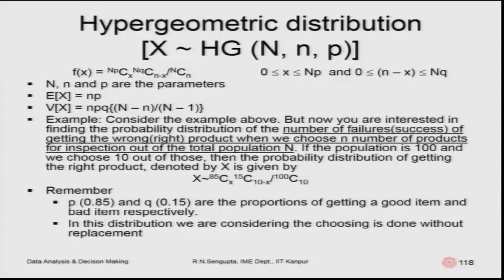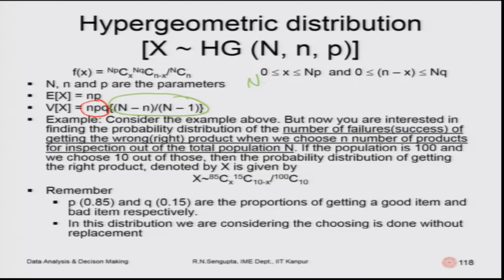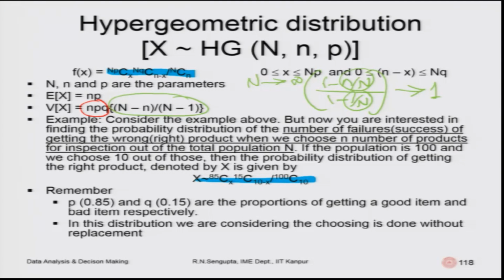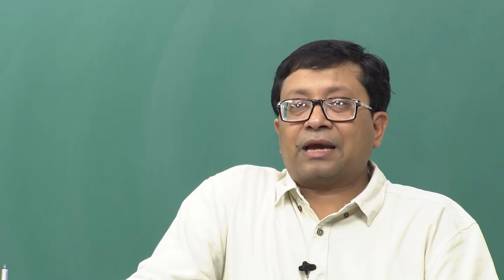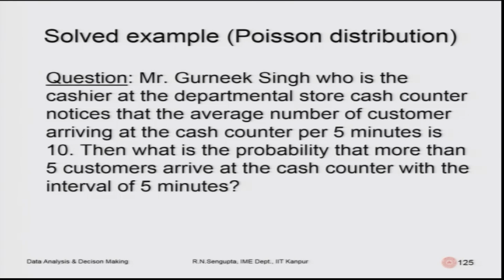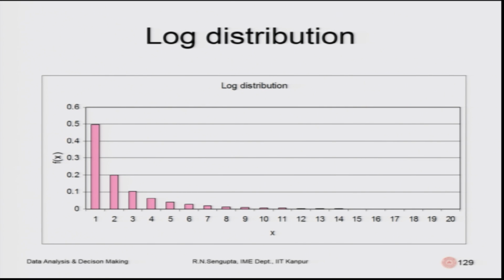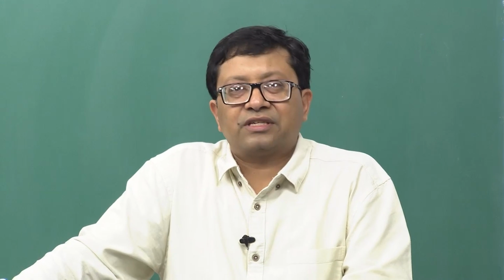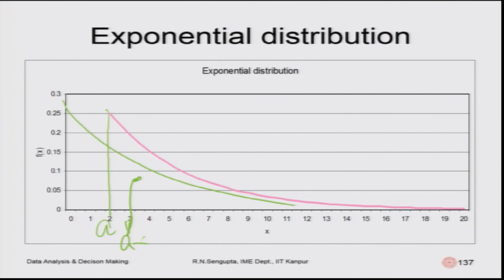noc18-mg33 Lec 09